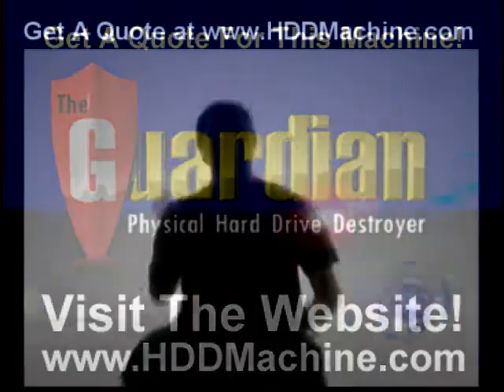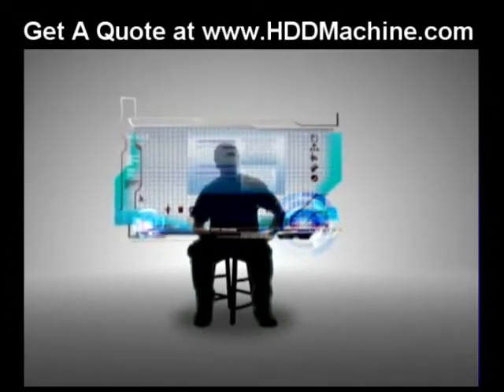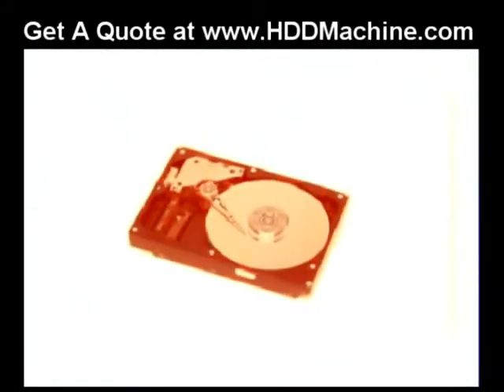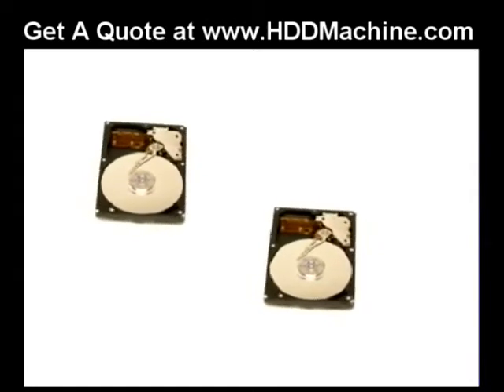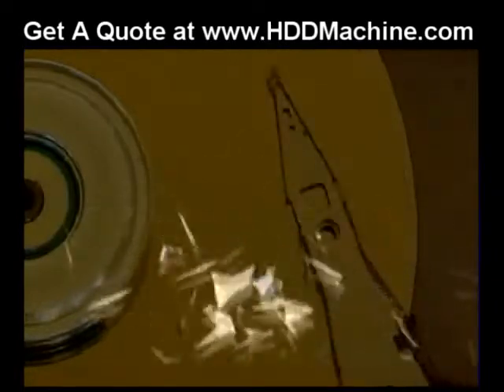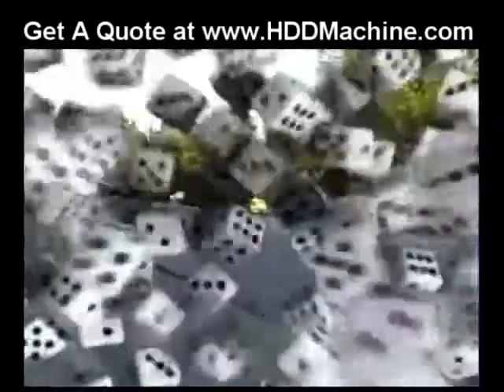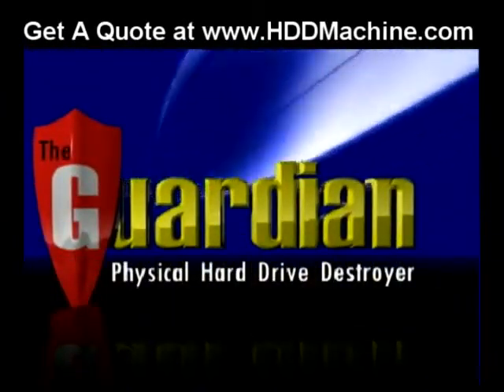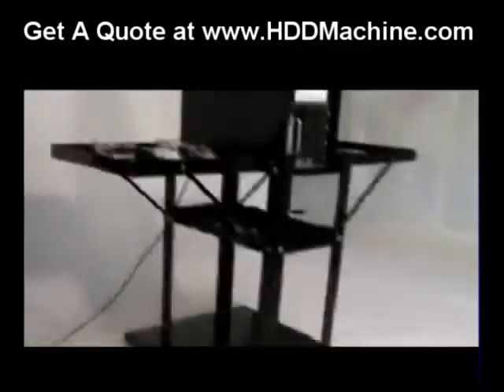Data Recovery - Wipe Hard Drive? Erase Hard Drive? No Way!...Here's Why:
- Increase data security for your business with a portable hard drive destroyer.  Small enough to fit in a small corner of the company IT department, this machine can crush hard drives in 15 seconds, rendering the data useless.

See more demonstrations of this machine and get a quote at hddmachine.com